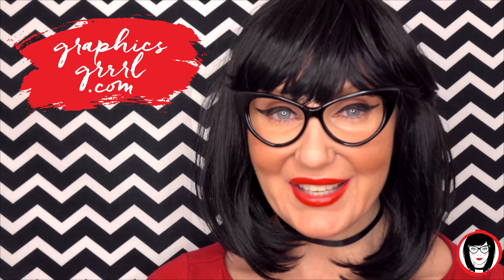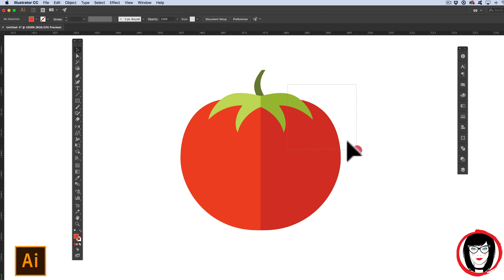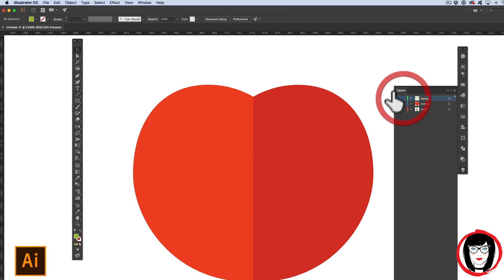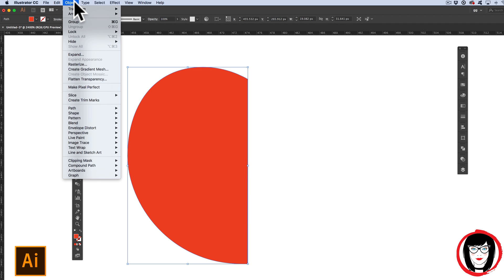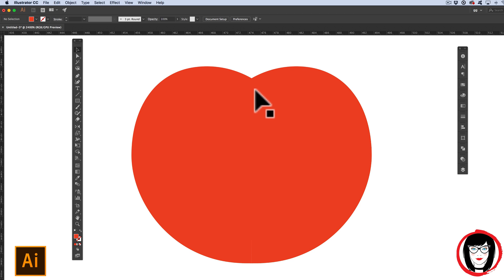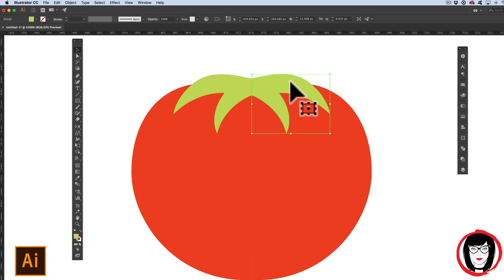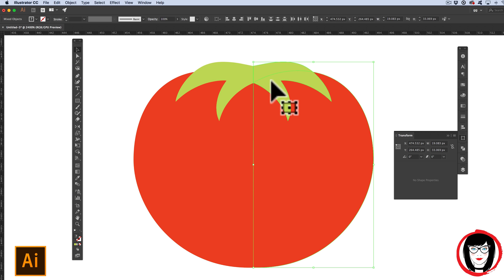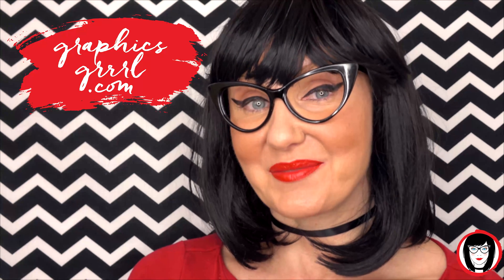How to create symmetrical artwork in Illustrator CC!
The best way to create symmetrical artwork in Illustrator is to create half of object and then copy and flip it, so the duplicated half reflects, or mirrors, the original.

This can be done with the reflect tool or with the transformation panel. I show you it both ways in this quick tip video where I make a tomato in flat design!

Right now, before you forget. Thanks ;)

There’s no cost to you and if you continue with the monthly subscription, I could get a small referral commission which will help me pay for my website, graphicsgrrrl.com. It’s a way for you to support my FREE design resources and tutorials in a way that doesn’t cost you anything! Thanks in advance for helping a sister out.